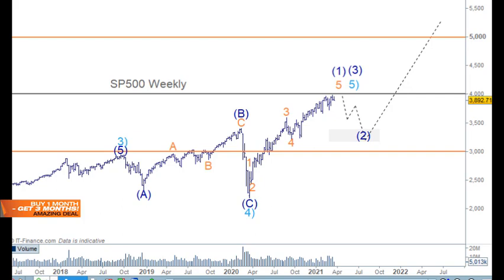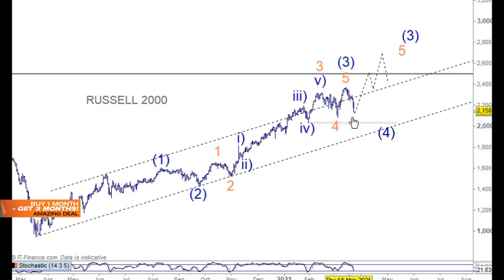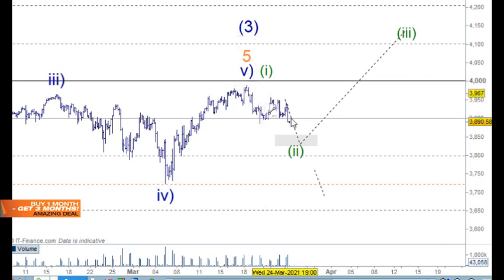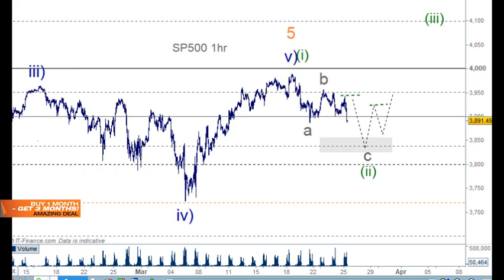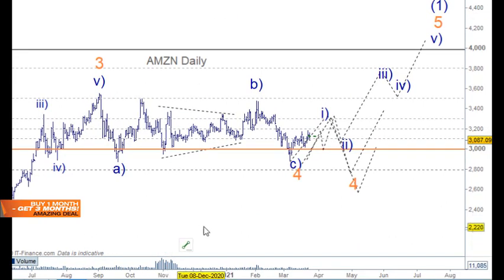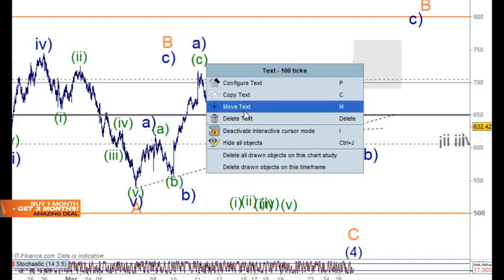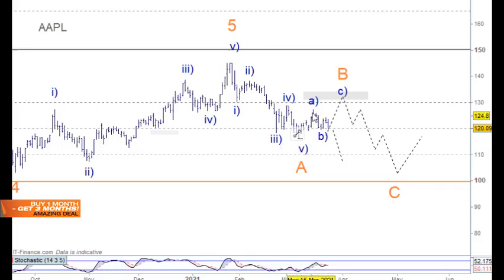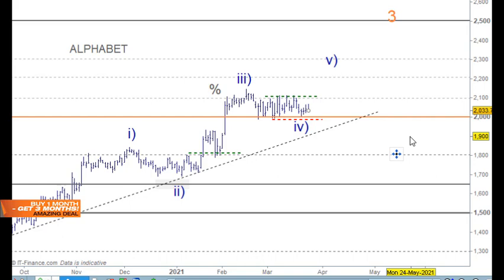S&P 500 Elliott Wave Analysis - Trading Lounge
S&P 500 [SPX] Index and NASDAQ [NDX] Russell 2000 (RUT) Technical  Analysis Elliott Wave Trading
Plus US Stocks: AMZN, GOOG, AAPL, FB,SQ,TSLA With Elliott Wave theory applied

Overview:A new long term Elliott Wave count for SP500, Russell 200 and NASDAQ

SPX S&P 500 Elliott Wave: Wave (ii) of  v) in progress or we have a top in place as Wave 5 of (3)

SP500 Trading Strategy: Neutral